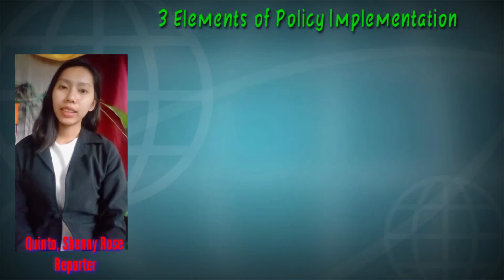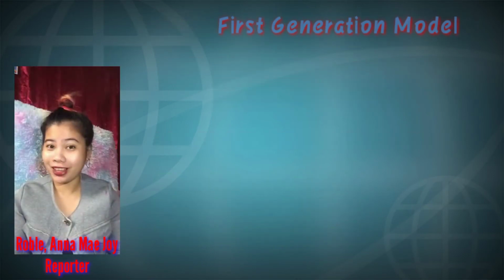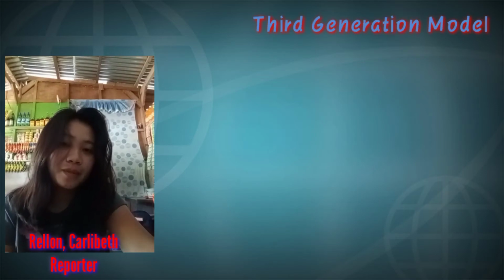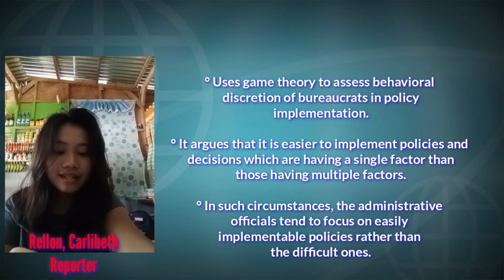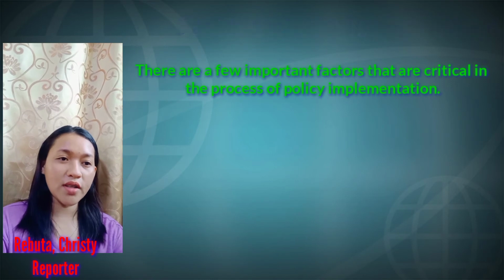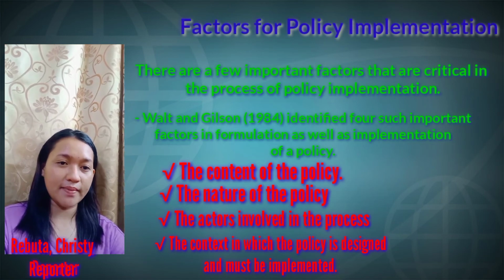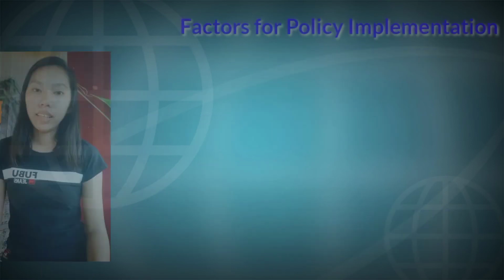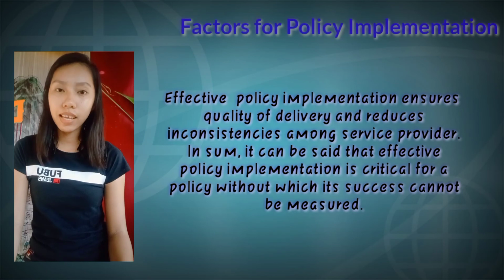Public Policy- Group 8 Report ( Concept of policy Implementation)